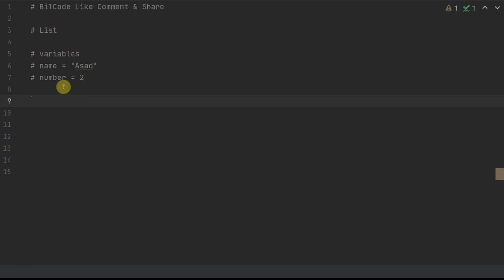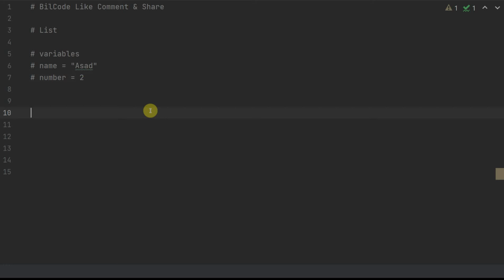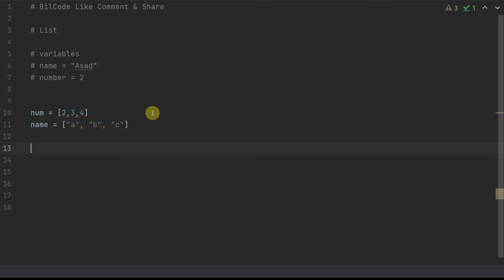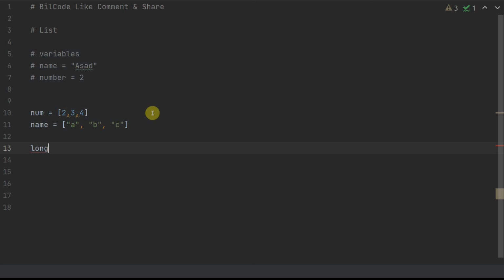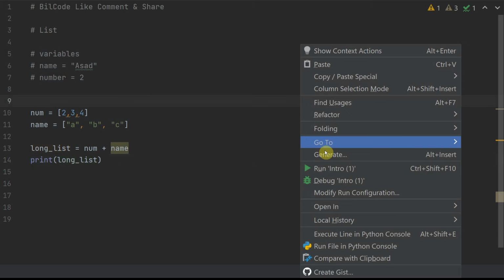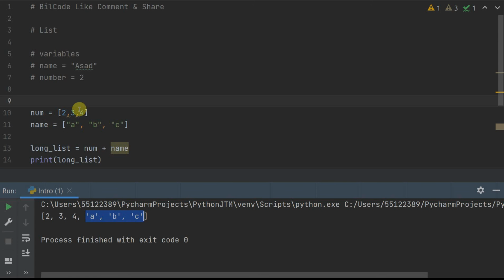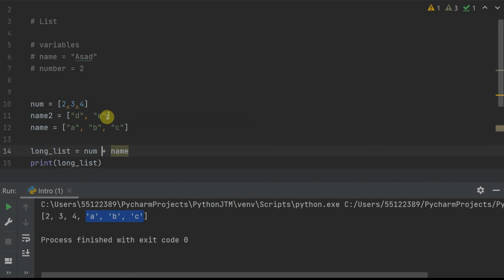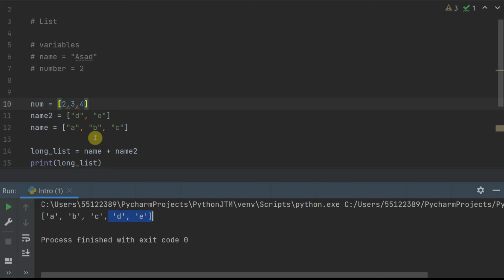List in Python- Python for Everyone-Part 2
In this particular video, we will discuss List. The List is very important in Python and essential for almost all projects.

1) Try creating a simple List.
3) Comment if you manage to do it or have some problems.